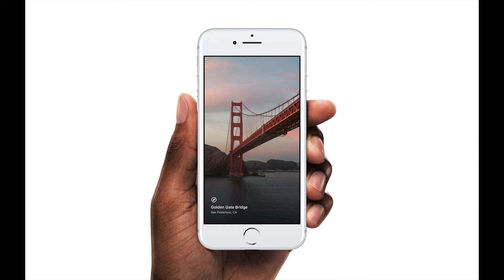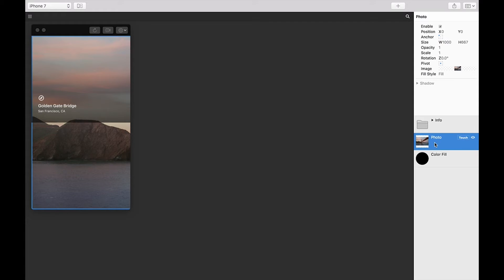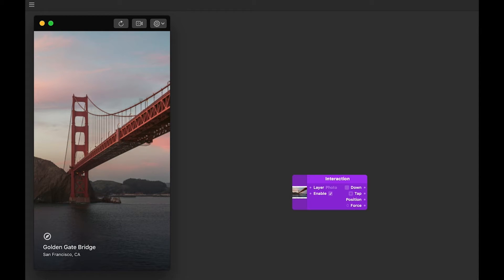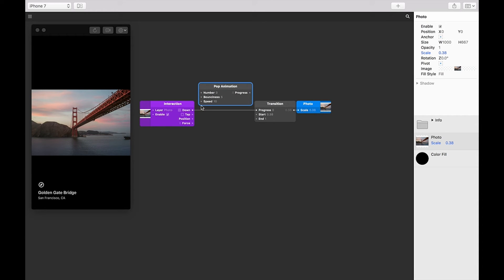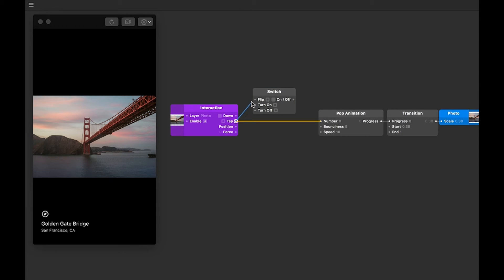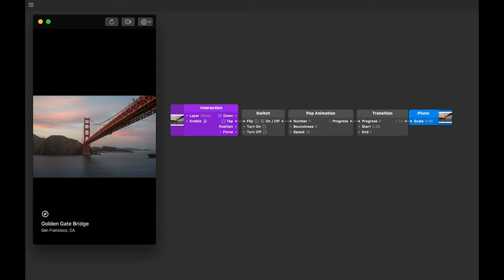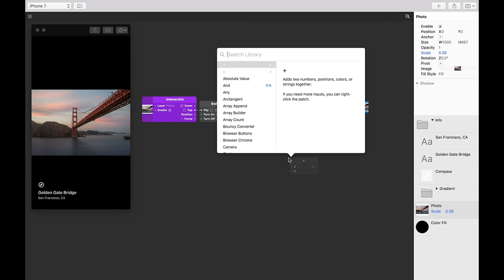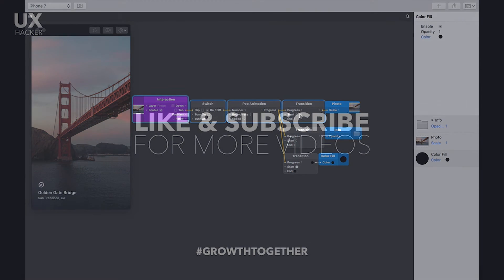The Origami Studio Finally Launch Best Prototyping Tool From Facebook - UX hacker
Thanks for supporting us. You can check out the full series I've made this playlist so that people who want to learn Origami Studio could have quick approach on the tool. Enjoy :)

Introducing Origami Studio — A new tool for designing modern interfaces.
On the design team at Facebook, we think a lot about the tools that we use every day to help us build great products. Our tools inspire us, allow us to dream bigger, and create things that were unimaginable before.
Earlier this year at F8, we announced that we would be sharing Origami Studio for free to the public. Today we are excited to release Origami Studio for Mac and Origami Live for Android and iOS.
We've been using Origami Studio internally for the past two years, and it's changed the way we design and communicate across teams. It allows us to iterate quickly and test new interactions for products like Instagram Stories, Messenger and Facebook Live.
We believe that sharing our tools will help everyone build better products more effectively. Three years ago, we first shared Origami as a plugin for Quartz Composer, and today we're sharing Origami Studio with our community, designers and students for free. We can't wait to see what you make.